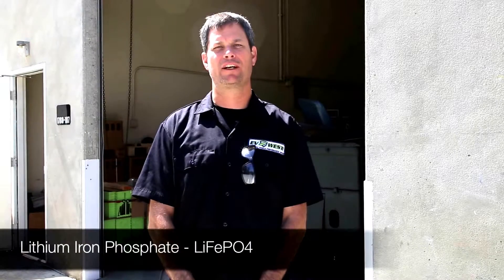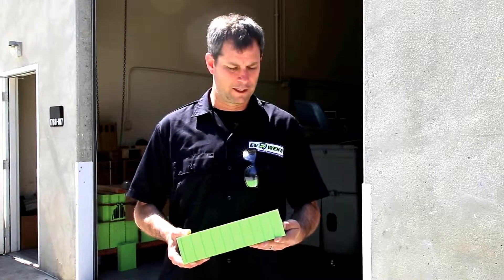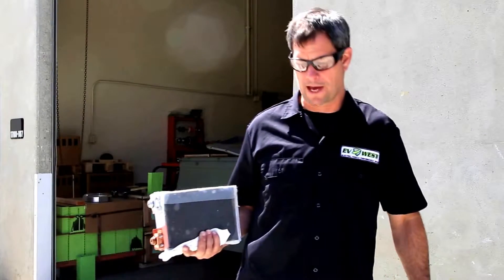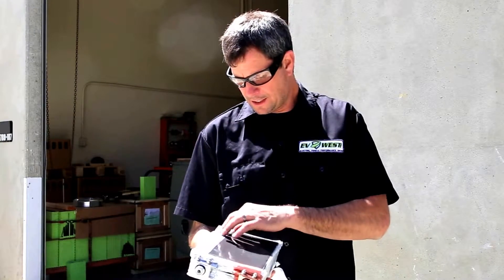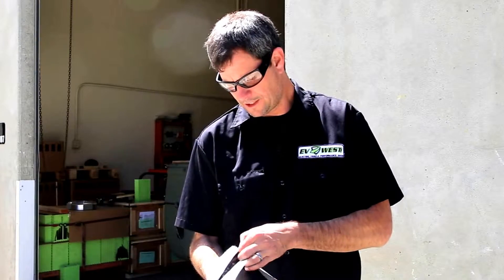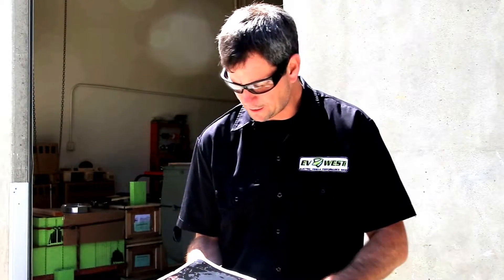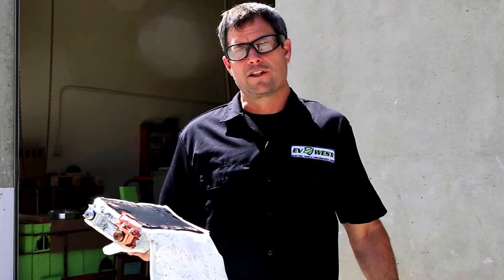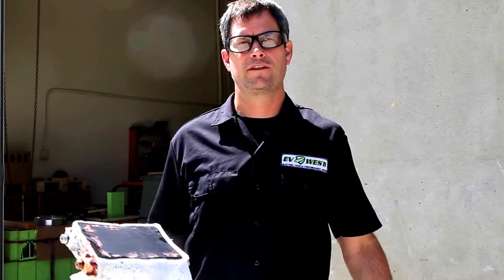Inside a Lithium ion Electric car battery cut open by EV West